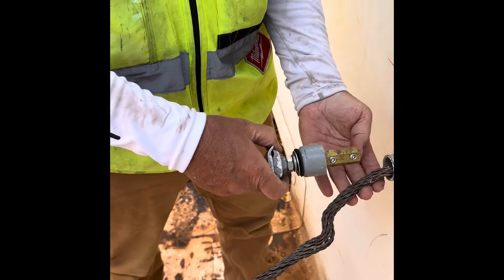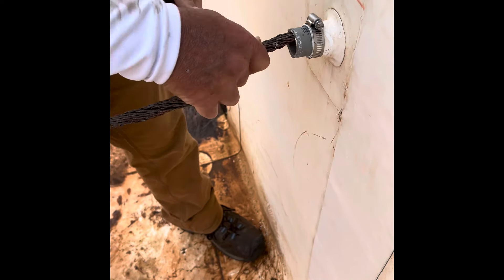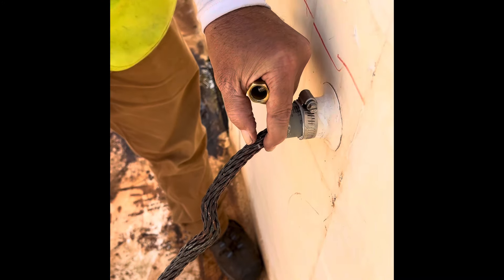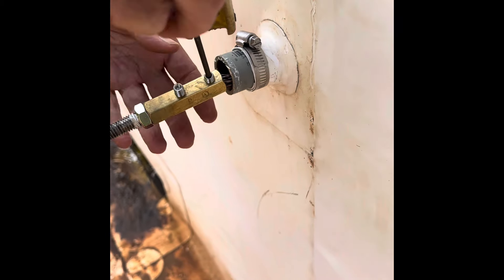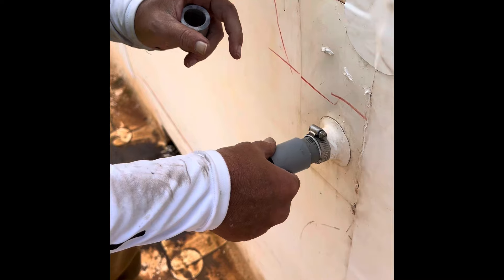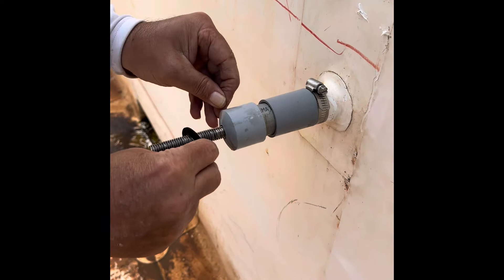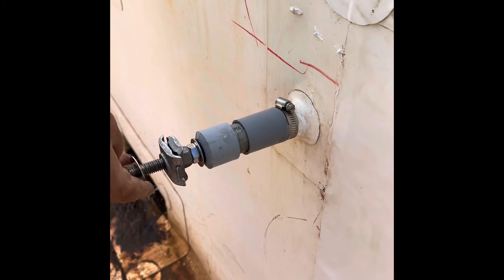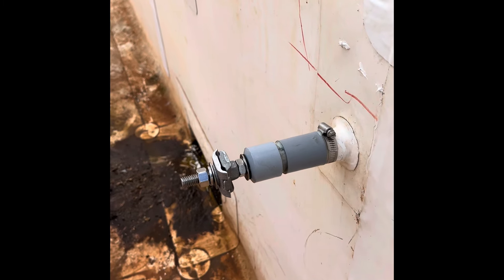Thru-Roof: How to Extend Thru Roof Assembly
This is a detailed description of what you can do in the event where your conductor is too rigid to push into the wall to properly assemble a thru roof assembly.